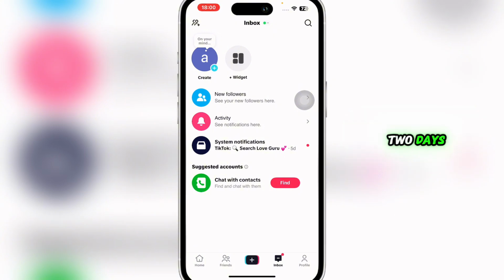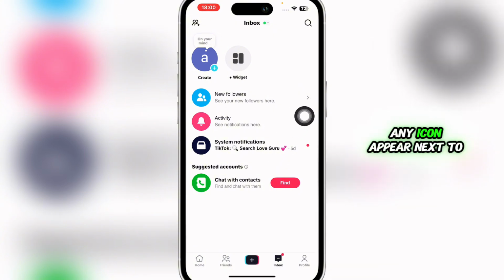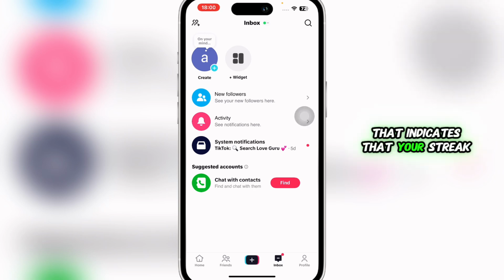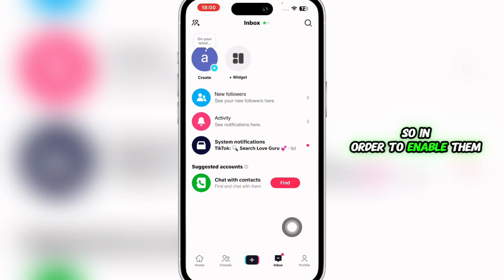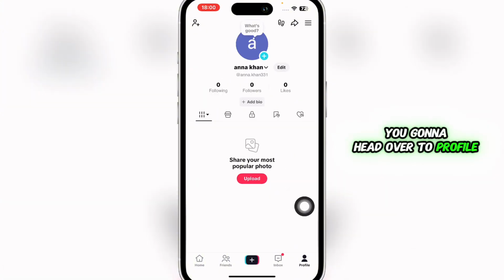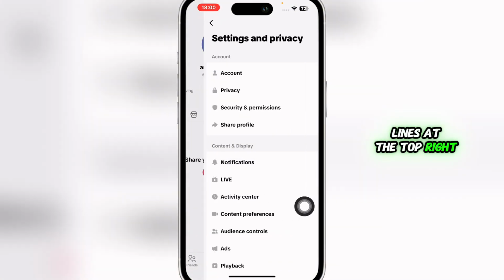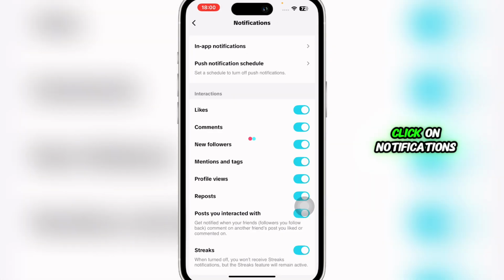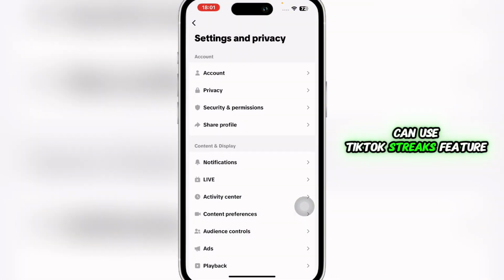How to Use the TikTok Streaks Feature on Mobile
TikTok Streaks: How to Use the New Feature on Your Phone

Curious about TikTok’s new Streaks feature? Whether you’re trying to keep the momentum going with your favorite mutuals or boost your engagement, this step-by-step tutorial shows you exactly how to use the TikTok Streaks feature on mobile. Learn how streaks work, how to start a streak with a friend, and how to keep it active by sending and receiving direct messages daily. We also cover how to see your current streaks, what the fire emoji means, and how TikTok rewards consistent interaction. This guide is perfect for TikTok users who want to build stronger connections, increase visibility, and explore new interactive features within the app. Works on both iPhone and Android. Stay active, grow your profile, and make the most of TikTok’s messaging features with this clear and simple guide.